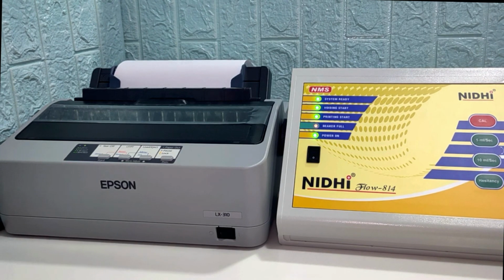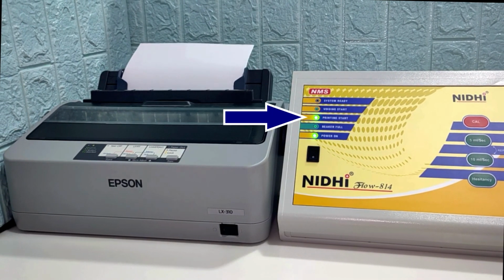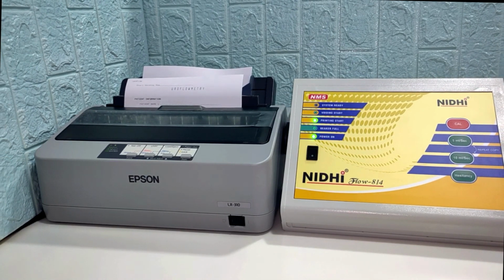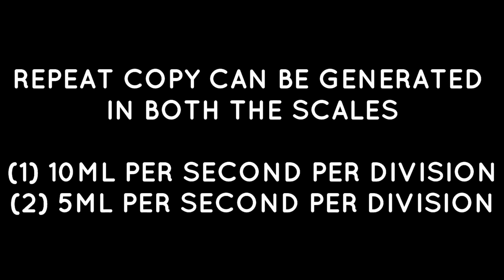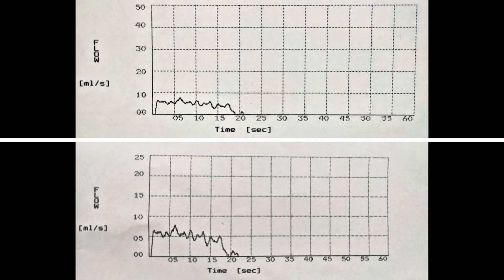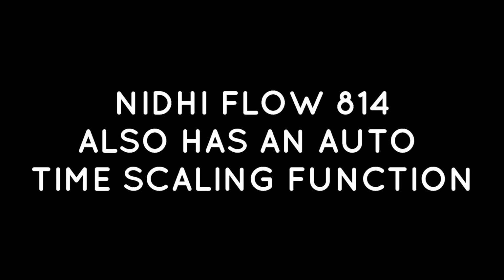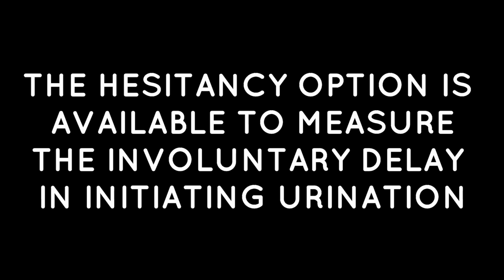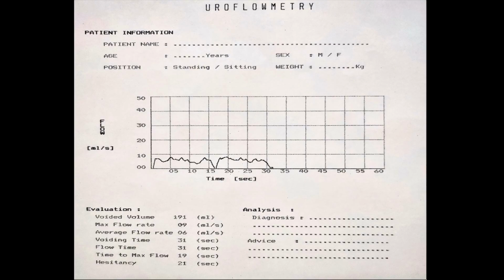UROFLOWMETRY SYSTEM NIDHIFLOW 814 DEMONSTRATION.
DEMONSTRATION OF NIDHIFLOW 814